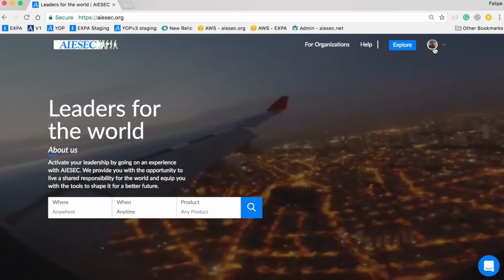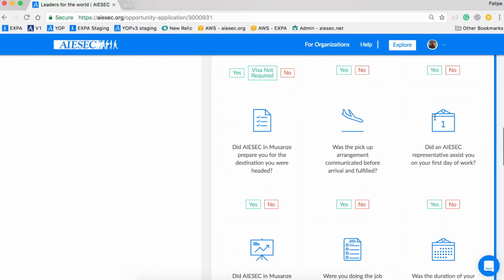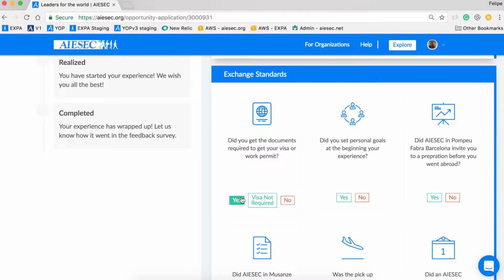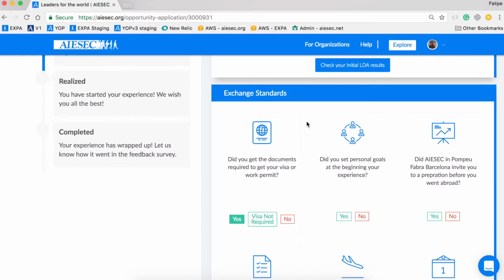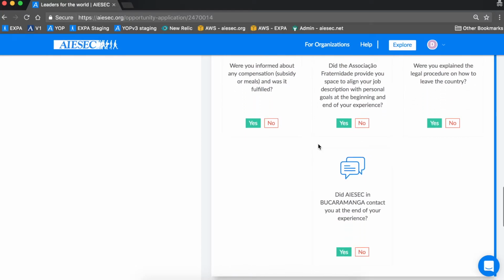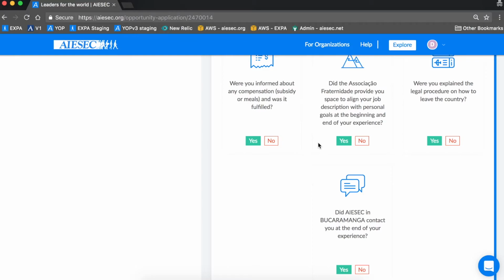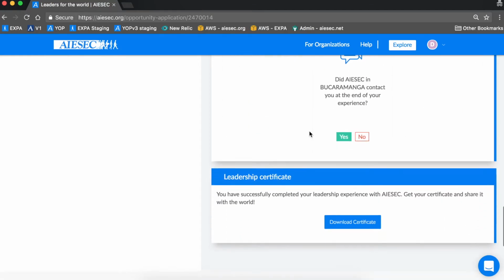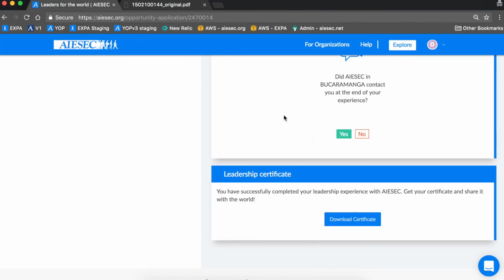Episode 3: MoS from the eyes of our customer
Check out the video to understand how does customer interact with our platform!